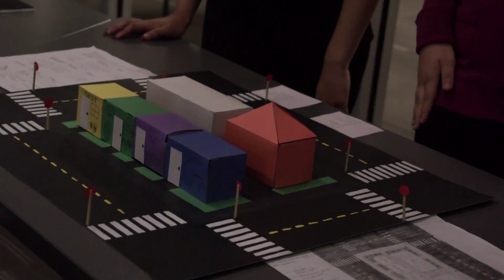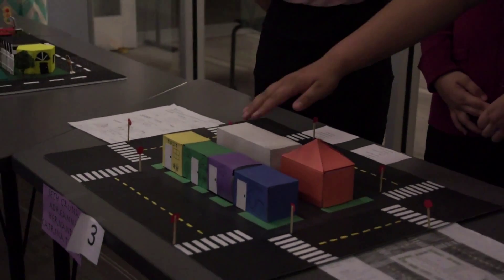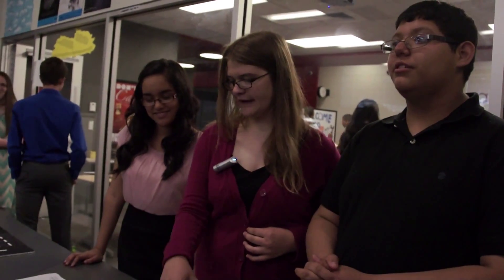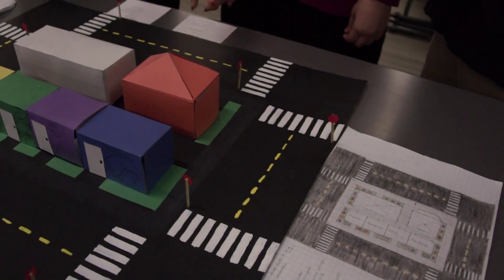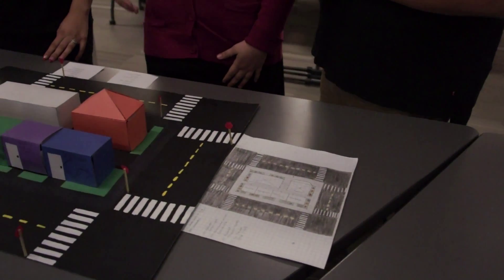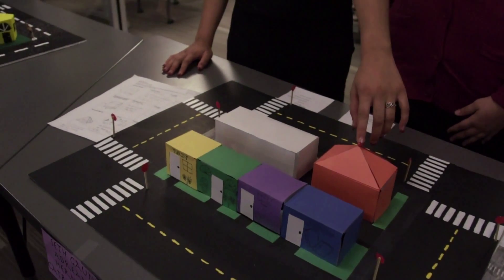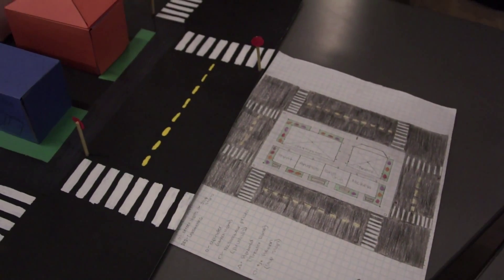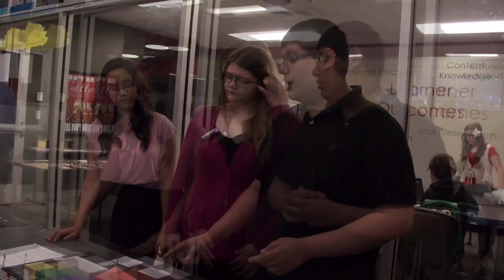Safety Town - ICE Awards 2014 - Winner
Safety Town - Geometry - ICE Awards 2014.
Adreanna Hernandez, Catrina Taylor, & Seth Gauna.
Nominated for Best Use of Content for a Real World Application and Group Project of the Year.